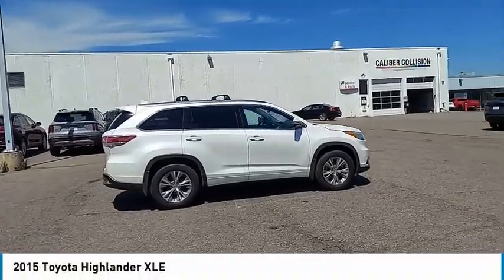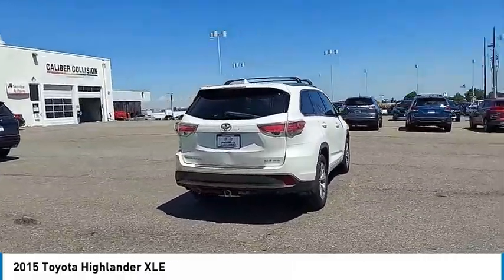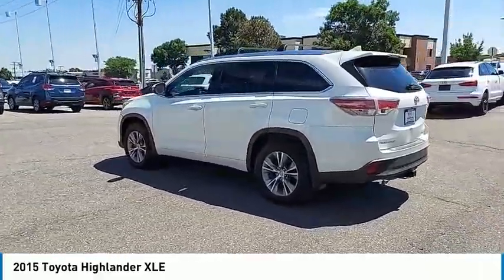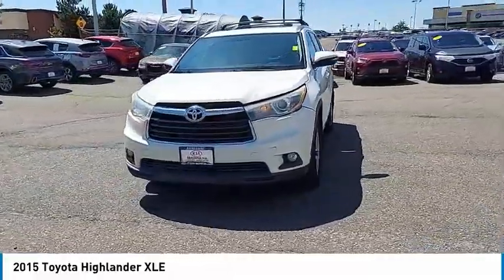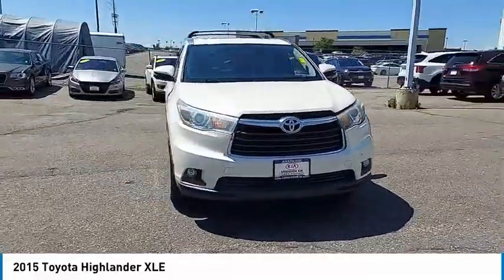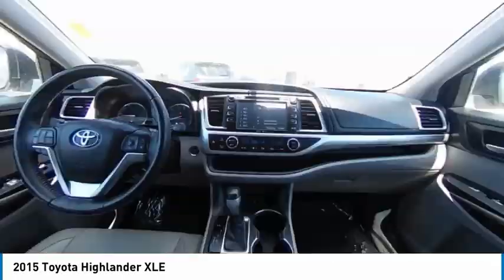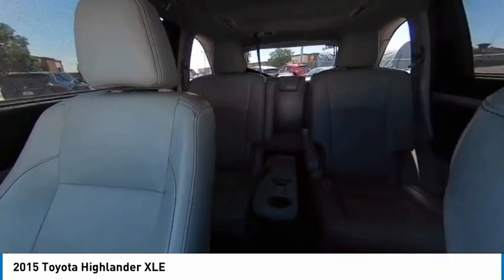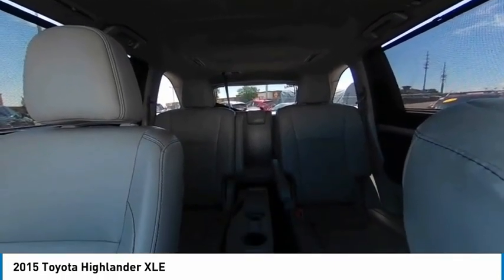2015 Toyota Highlander Greenwood Village CO N65831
Arapahoe Kia
9400 E Arapaphoe Rd

CERTIFIED PRE OWNED WARRANTY INCLUDED! V6! ALL WHEEL DRIVE! NAVIGATION! LEATHER! HEATED SEATS! MOONROOF! THIRD ROW! LEATHER INTERIOR! V6 ALL WHEEL DRIVE! KEYLESS ENTRY! TRACTION CONTROL! ALLOY WHEELS! RECLINING 3RD ROW!Certified. Backup Camera, Bluetooth.18/24 City/Highway MPGCertification Program Details: Dealin Doug Certified Advantage Pre-Owned Vehicle offers either a 12 Month/12,000 Mile or a 3 Year/100,000 mile Limited Powertrain Warranty. Our 12 Month Certification begins on the vehicle purchase date and continues up to 12 months or 12,000 miles in addition to the odometer at time of purchase. Or, our 3 Year/100,000 mile certification continues up to 3 years from the purchase date or when 100,000 miles is reached on the odometer, whichever occurs first. Our 3 Year 100,000 certification Includes 24/7 emergency roadside assistance. Please ask for details, restrictions may apply.Odometer is 17175 miles below market average!Awards:* ALG Residual Value Awards, Residual Value Awards * 2015 IIHS Top Safety Pick+ * 2015 KBB.com Best Buy Awards * 2015 KBB.com 15 Best Family Cars * 2015 KBB.com 10 Best Certified Pre-Owned 3-Row SUVs Under $30,000